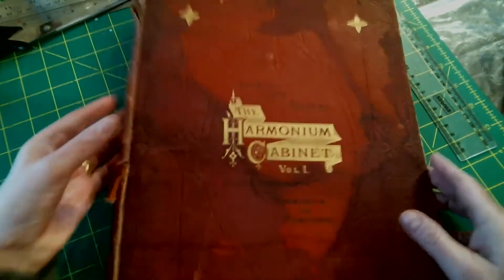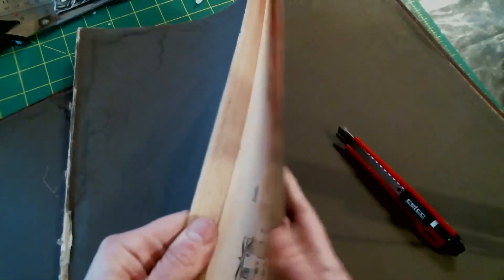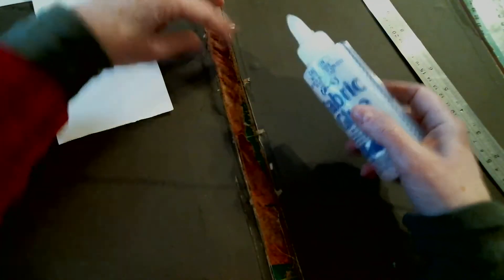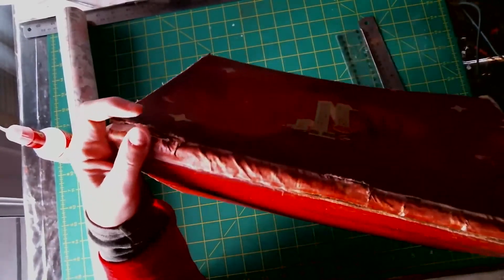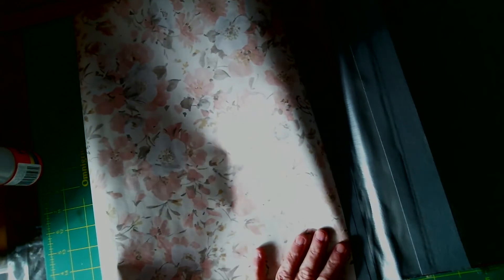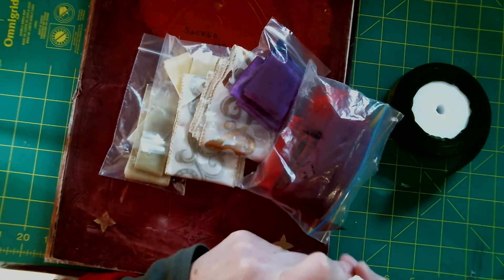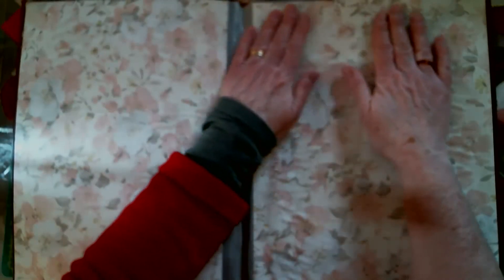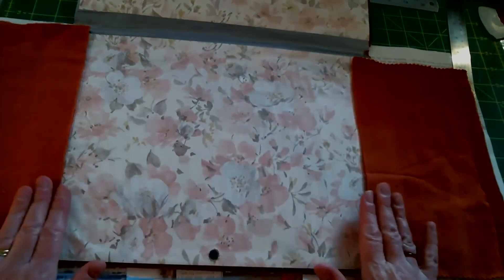How to Make a Storage Folder out of an Altered Book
As you know, I found this old c1890/1900 music book in a secondhand bookshop (first video is It was water damaged and very tatty...but...I just love the style of it, the gold lettering and I thought I could find another use for it. In this video I show you step by step how I turned it into a handy folder in which to store my A4 sized paintings.

You could use the same method with any large book - and it could be used to store papers, paintings - anything you like!

I hope you enjoyed this video and will come back soon. I would love to see anything you make after watching this :D

I've added a bit of Scott Joplin piano music that would have been popular around the time this book was published! Courtesy of Youtube copyright-free music - with thanks.